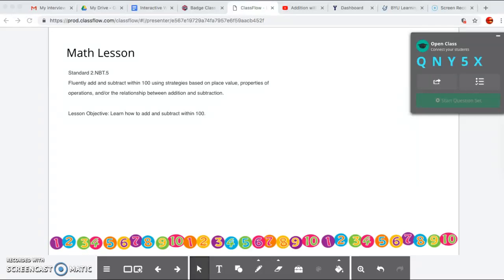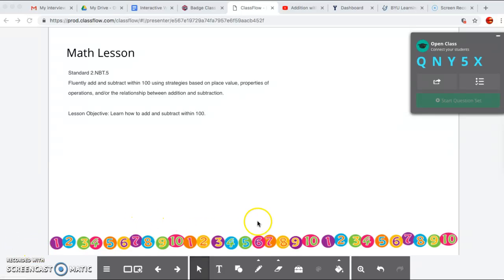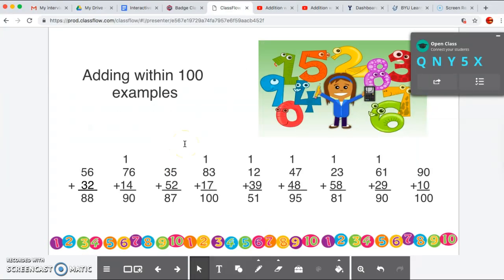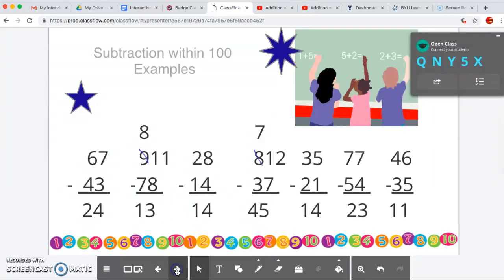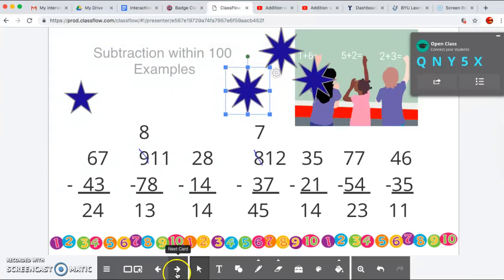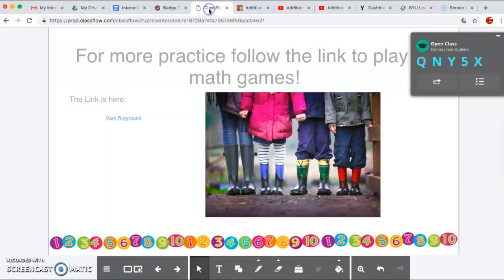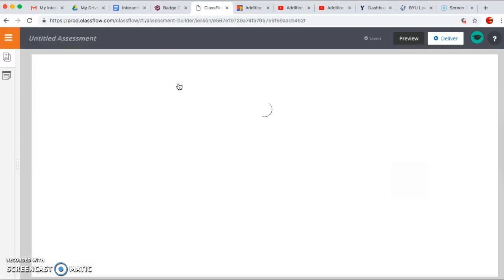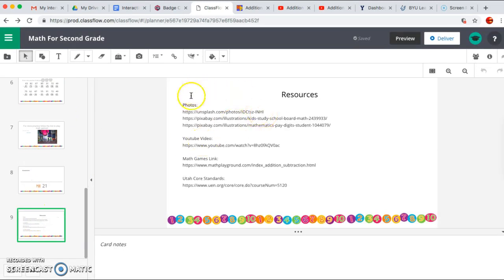Interactive Whiteboard Lesson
A lesson on addition and subtraction using ClassFlow